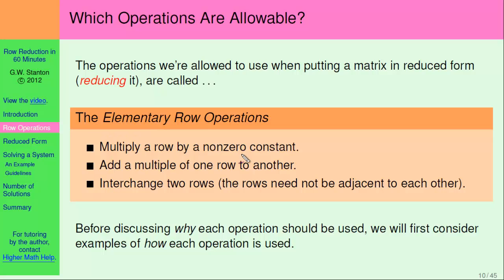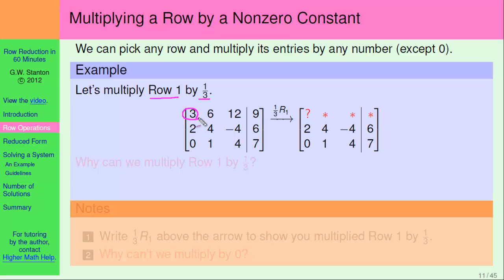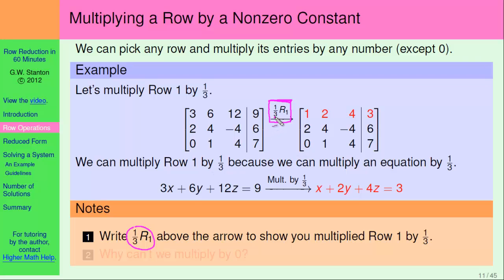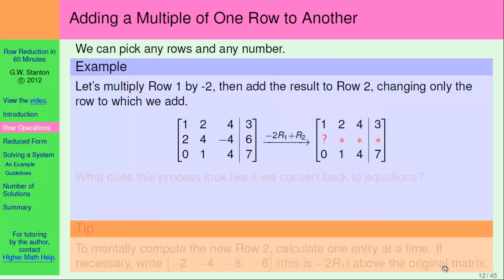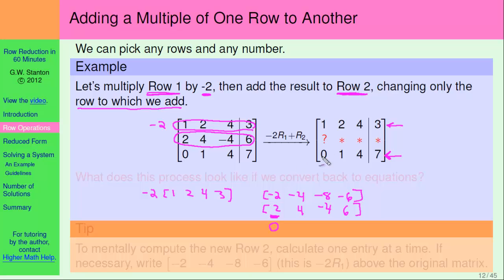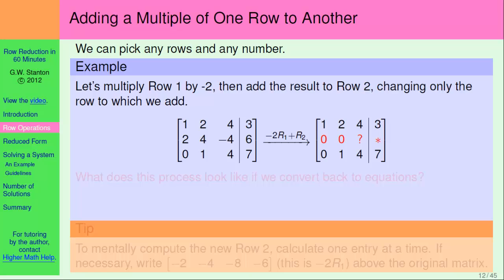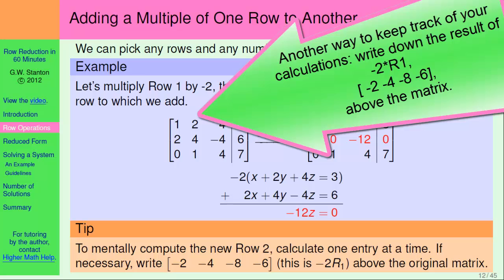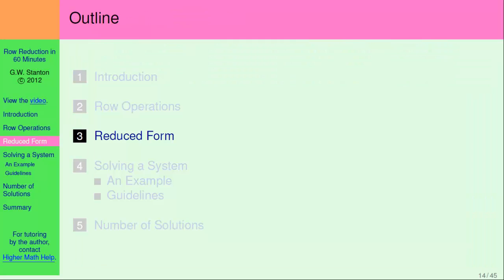How to Use Matrices to Solve Systems of Linear Equations- Row Operations (Part 2 of 5)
In this series of five videos, you will learn how to solve systems of linear equations with any number of variables, using a process involving matrices. The process is often called row reduction, or more specifically, Gauss-Jordan elimination. This second video will introduce you to the so-called row operations that are used in row reduction. You can download a PDF version of the slides for free